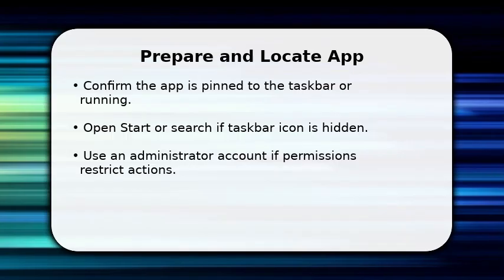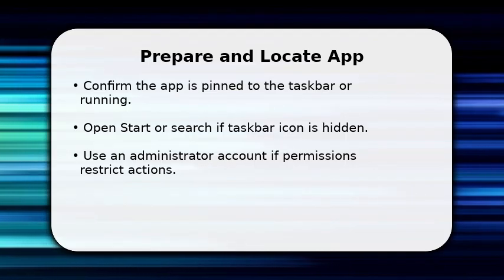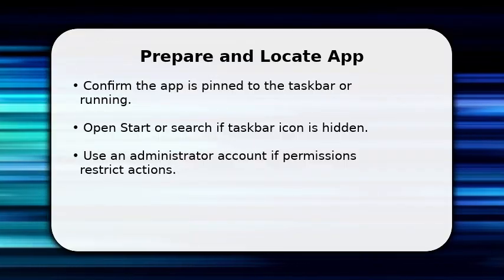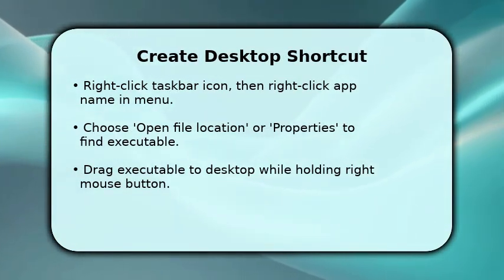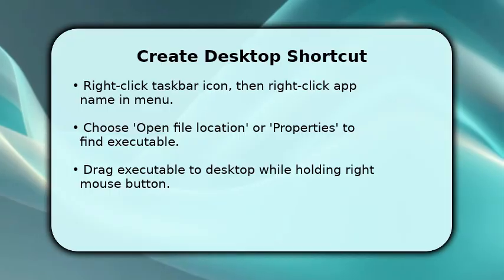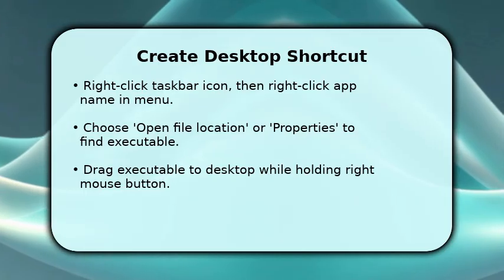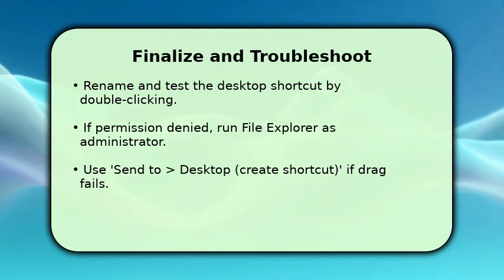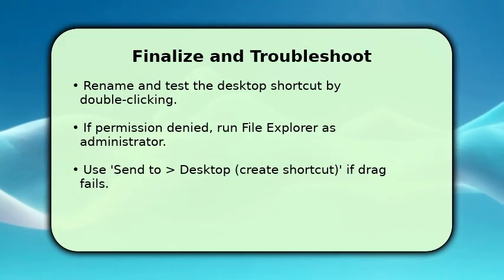How to Get App from Taskbar to Desktop - Step by Step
Learn the simple steps to move your taskbar application directly onto your desktop. This video guide provides a clear, step-byzymaking process for users who want quick access or wish their applications visible on screen at all times.